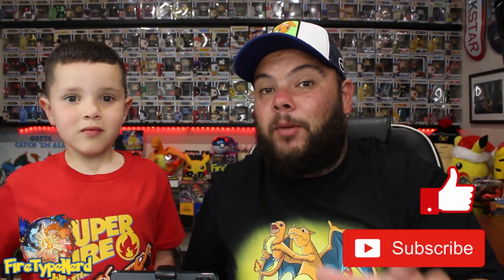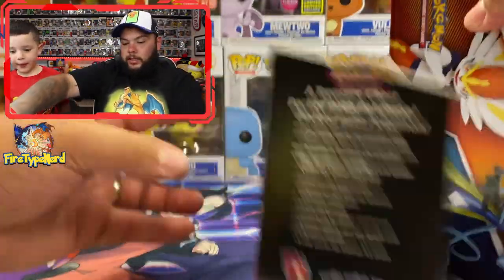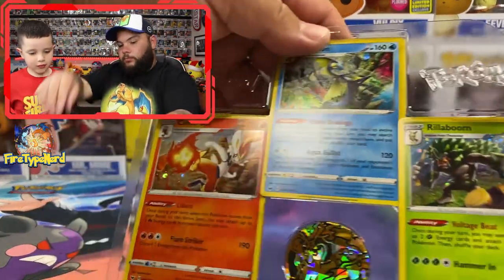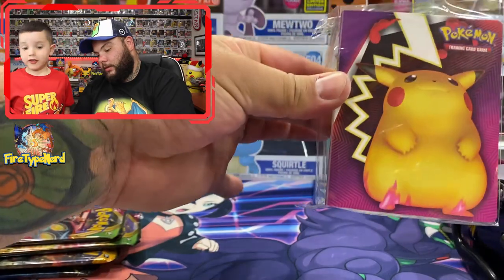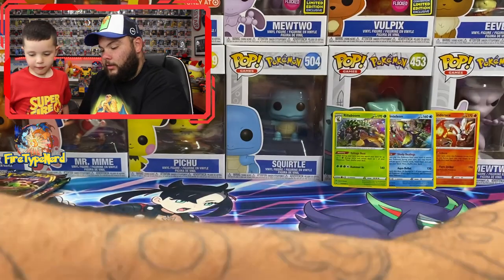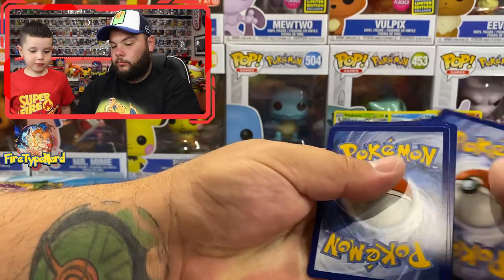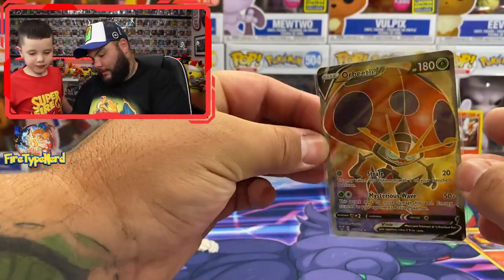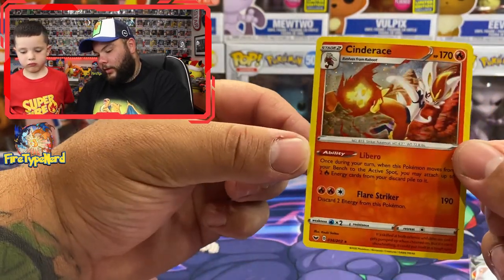OPENING THE BRAND NEW 2020 POKEMON COLLECTORS CHEST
We will be opening Pokémon's newest Collector's Chest from their newest card set Vivid Voltage!

I love the support you have given me which is why once we hit 300 subscribers I will be doing another giveaway.

►All the prices are from Trollandtoad.com and then converted to AUD